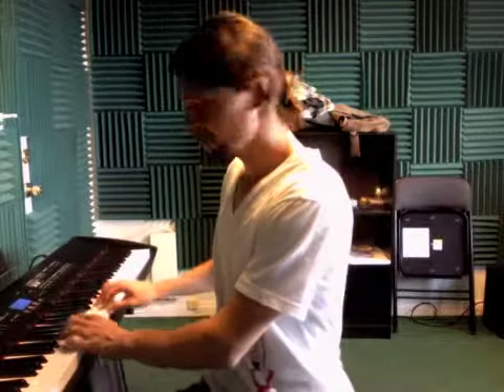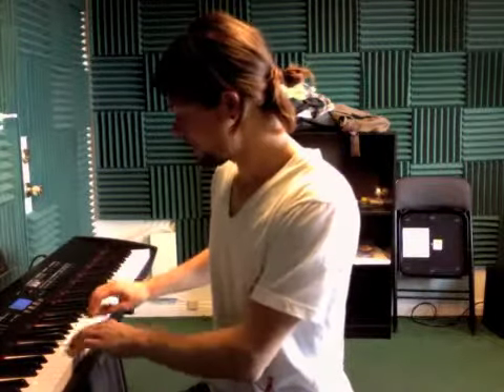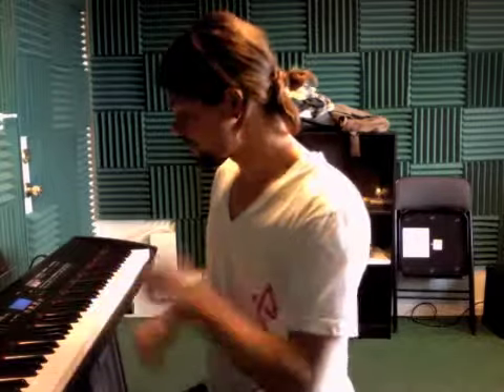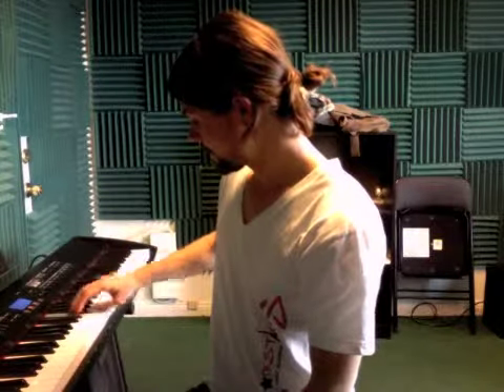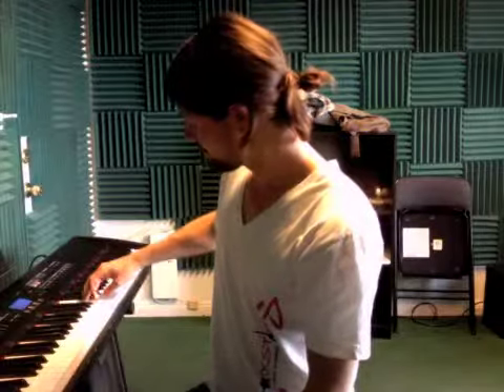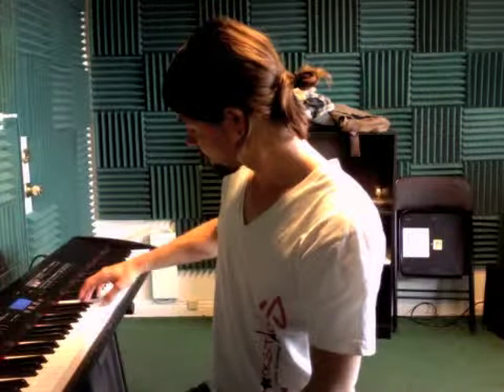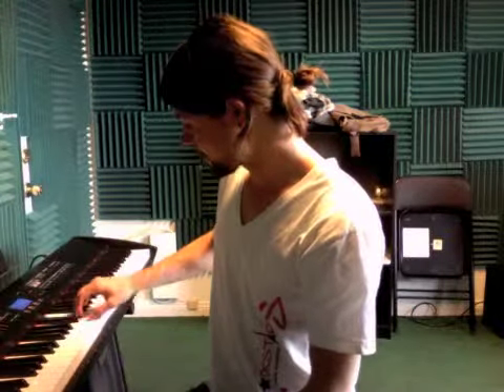JR_061411_AW_600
New Project